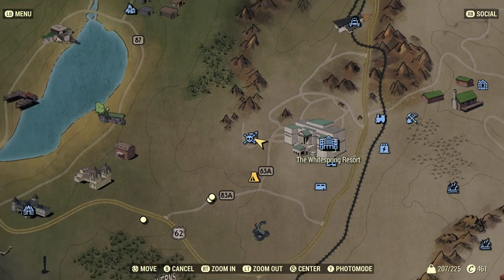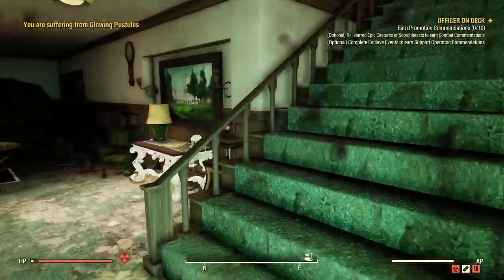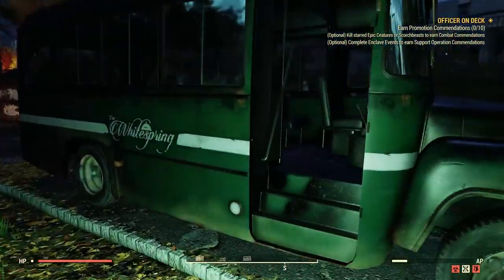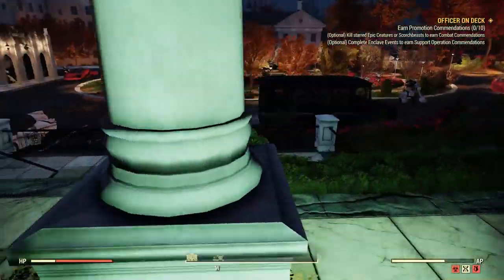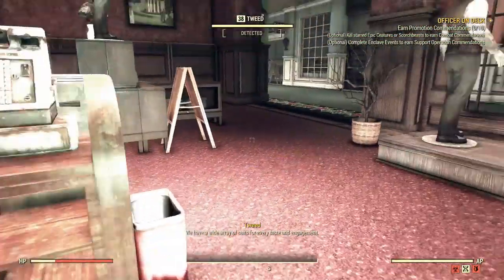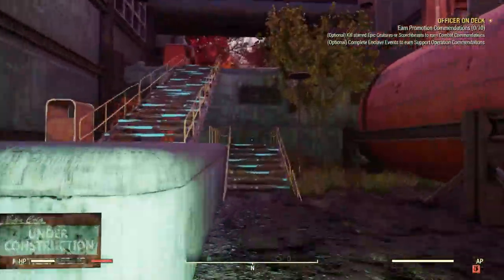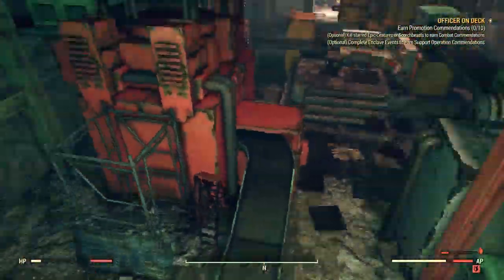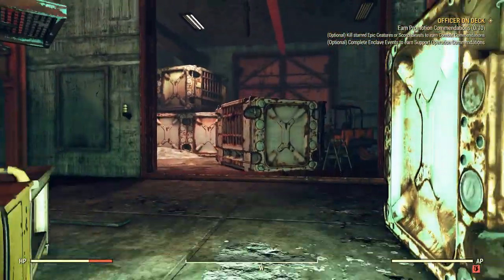Fast Bottle-Cap Farm/Method | Fallout 76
These methods have been the fastest for me! How about you?